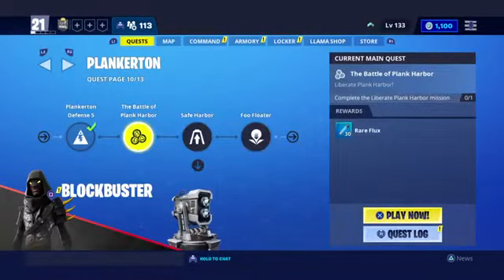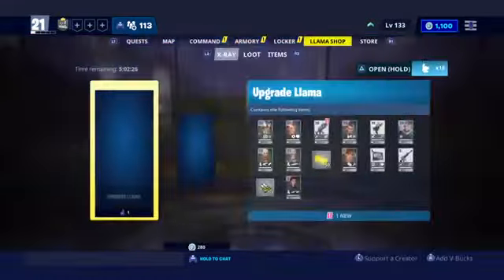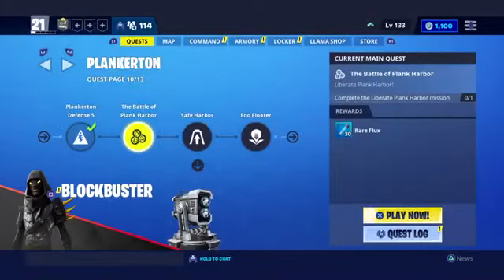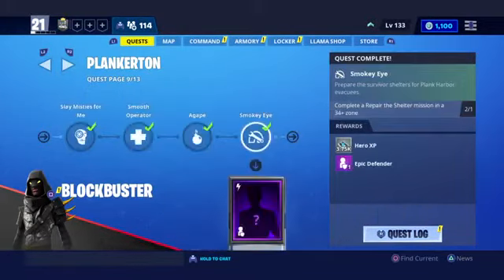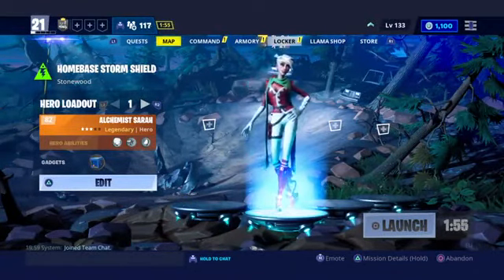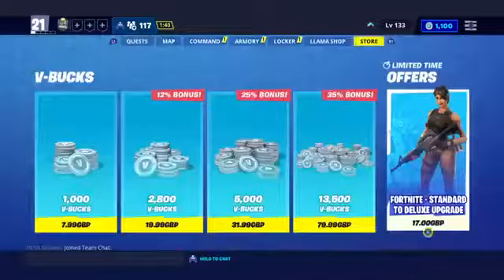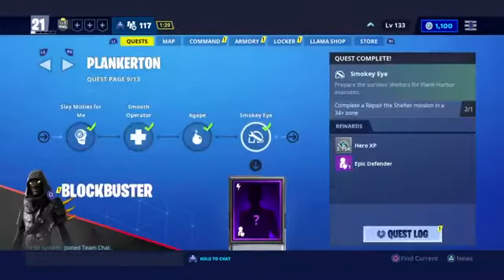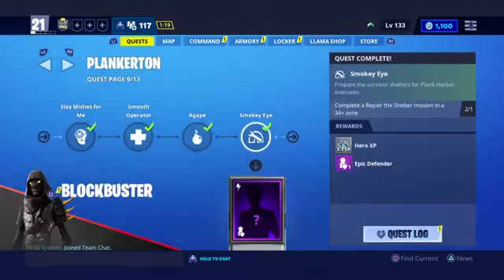Free Save The World Code Glitch! How To Get Free Save The World In Fortnite BATTLE ROYALE Glitch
follow ig ( fortniteaccountgang )
This Video Is For Informative Purposes Only Therefore cannot be removed!

fortnite free 1 000 v bucks,
free fortnite account 01,
fortnite free 10000 v bucks,
fortnite free 10000 v bucks mobile,
fortnite free 1000 v bucks mobile,
fortnite free 100 tiers,
fortnite free 15000 xp,
fortnite free 100 v bucks,
fortnite free 1500 v bucks,
freestylin fortnite 1 hour,
freestylin fortnite remix 1 hour,
free flow fortnite 1 hour,
freestylin fortnite trap remix 1 hour,
fortnite freemix emote 1 hour,
freestylin fortnite bass boosted 1 hour,
fortnite freestylin lobby music 1 hour,
free season 1 fortnite account,
fortnite free 200 v bucks,
fortnite free 2000 v bucks,
fortnite free 2020 skin,
fortnite free 2fa,
galaxy skin fortnite free 2020,
free fortnite intro chapter 2,
free fortnite account 2020,
free fortnite items chapter 2,
season 2 fortnite free skin,
free fortnite cinematics chapter 2,
free fortnite hacks chapter 2,
fortnite season 2 free battle pass,
fortnite free thumbnail chapter 2,

3 free items in fortnite,
3 free rewards fortnite,
free 3d fortnite thumbnails download,
3 free skins in fortnite,
free fortnite account season 3,
free 3d fortnite intro,
fortnite season 3 free,
fortnite season 3 free pass,
fortnite added 3 free items,
fortnite season 3 free battle pass,
fortnite free 40k xp,

9 free rewards in fortnite,
fortnite season 9 free battle pass,
9 free things in fortnite,
free fall 9 fortnite fortnite v bucks,
fortnite vbucks glitches,
fortnite v bucks glitch,
fortnite v bucks codes,
fortnite v bucks coin,

fortnite v bucks update,
fortnite v bucks unlimited,
fortnite new update vbucks,
fortnite unlimited v bucks hack,

fortnite v bucks vault,
fortnite v bucks videos,

fortnite 10 000 v bucks,
fortnite 10 000 v bucks code,
fortnite 1 000 v bucks,
fortnite 100 000 v bucks,